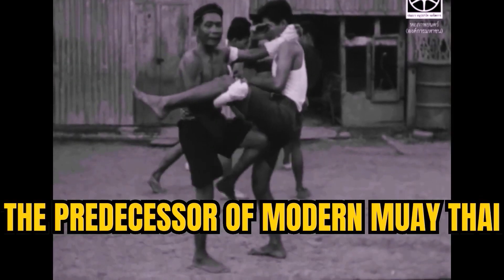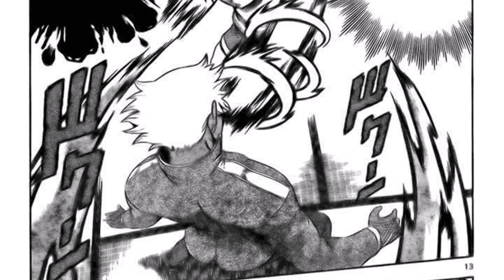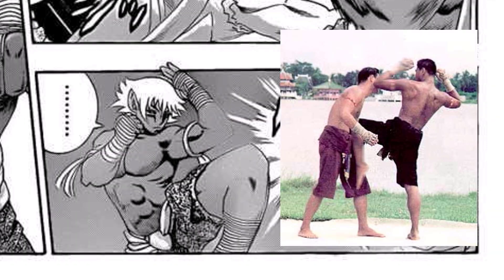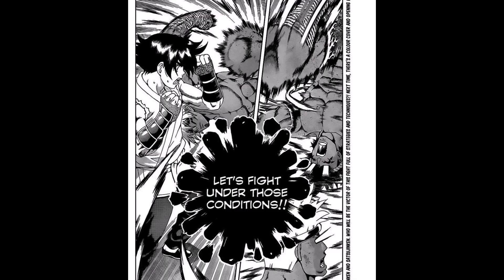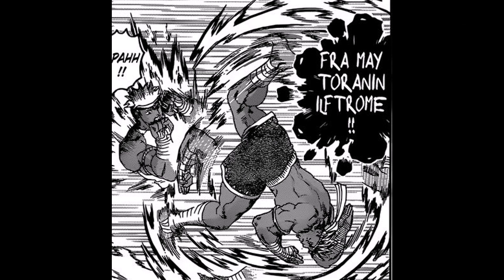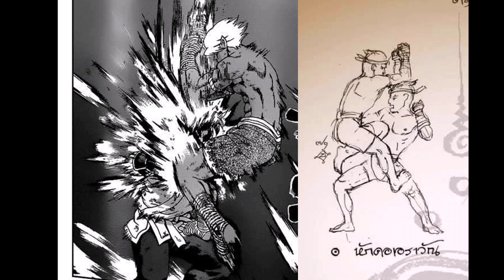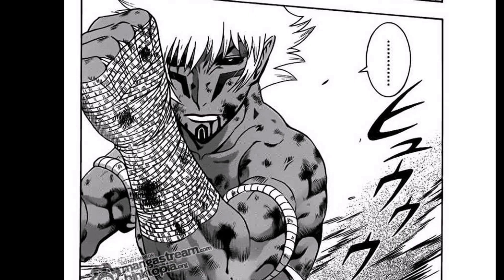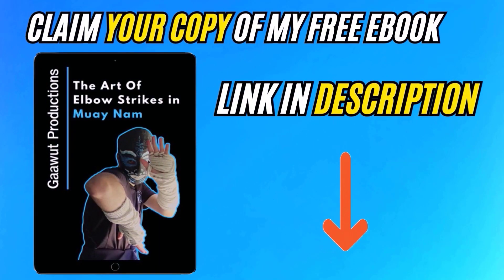Muay Boran in the Manga Kenichi (Real Martial Art Techniques)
Kenichi: The Mightiest Disciple (史上最強の弟子 ケンイチ) is a Japanese Manga that features real fighting techniques from many martial arts. It is the only Manga that features Muay Boran and after being continuously asked for it, I've decided to break down the fighting scenes. Find out how accurate it is!

Muay Nam is the Muay Boran style I'm developing. It was born by applying the principles of Jeet Kune Do to a mix of many Muay Boran styles, with the influence of many ancient and modern fighting arts from all over the world. Everything has been refined in a practical and effective way.

Timecodes

Dragon Slayer by Makai Symphony